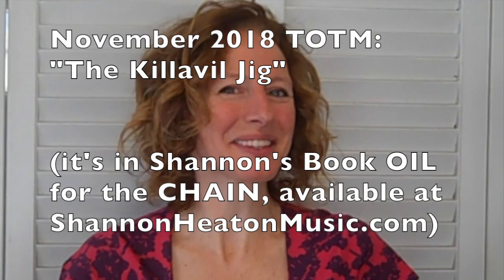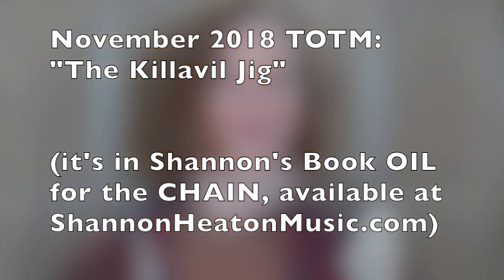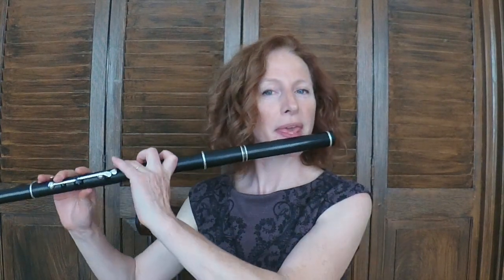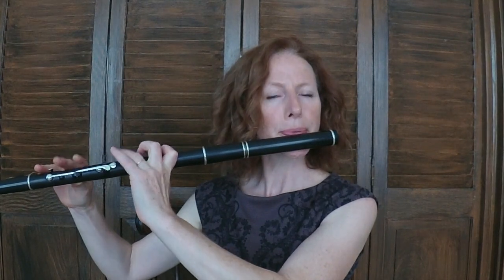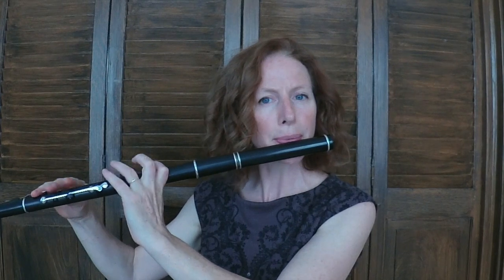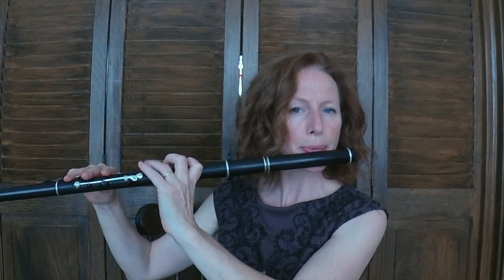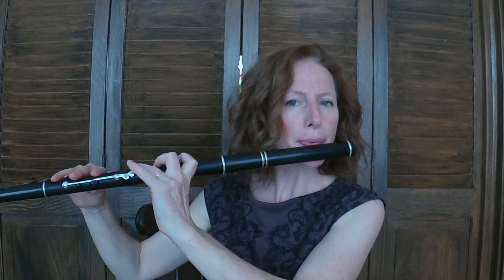The Killavil [Jig] - Tune of the Month with Shannon Heaton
Here's “The Killavil,” an E Minor jig I included in my book Oil for the Chain. As always, I’m playing this on my Patrick Olwell Pratten-style flute.